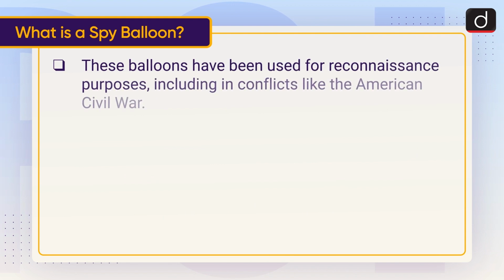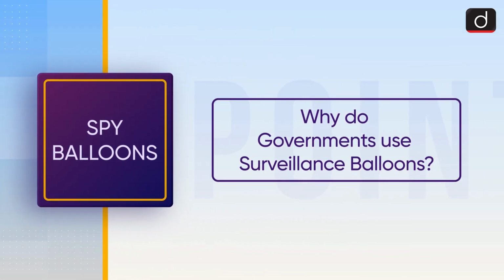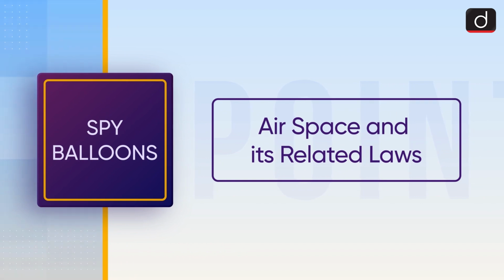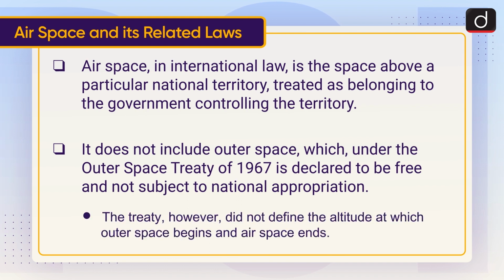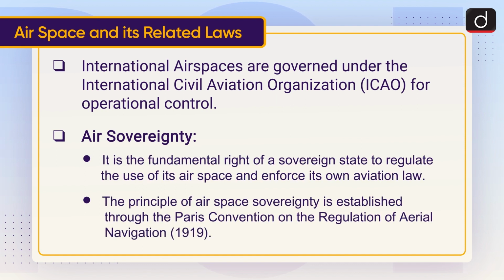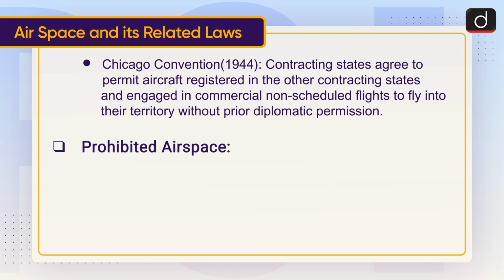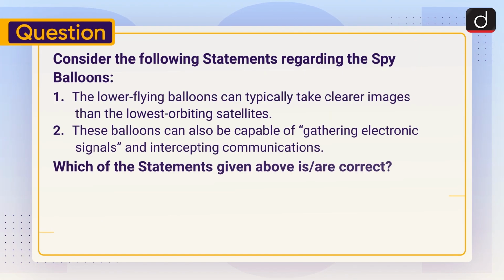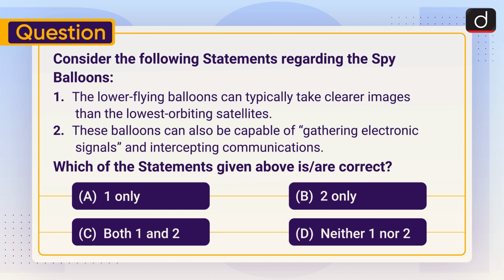Spy Balloons: AirSpace - To The Point | Drishti IAS English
This video covers the given topic, ‘Spy Balloons’ in the following structure:

1. Why in the News?
2. What is a Surveillance Balloon
3. Why do Governments use Surveillance Balloons?
4. Air Space and its Related Laws